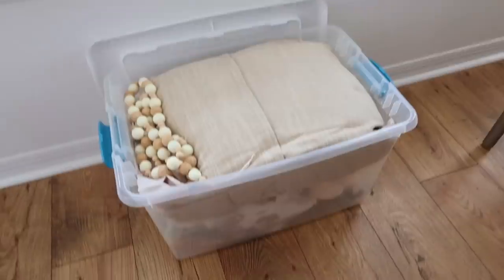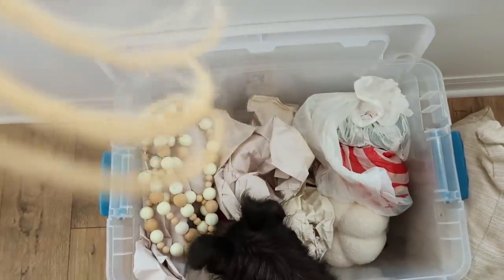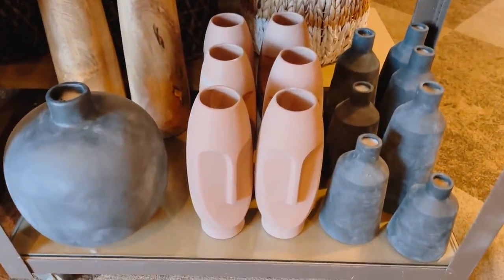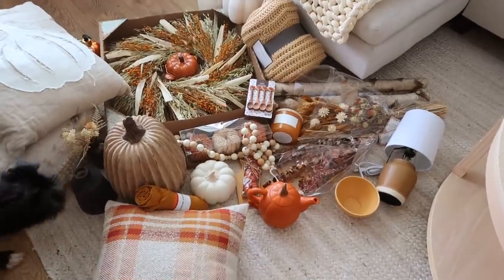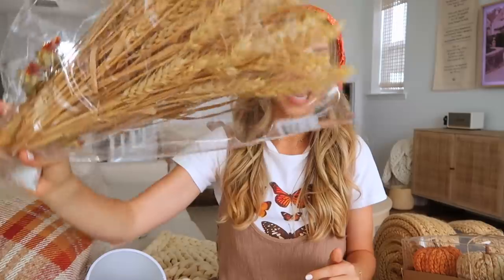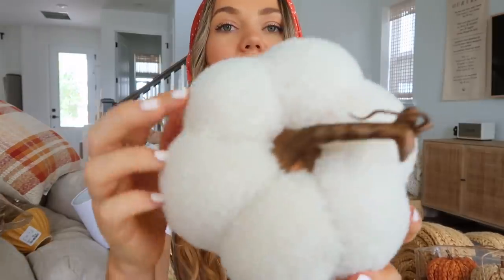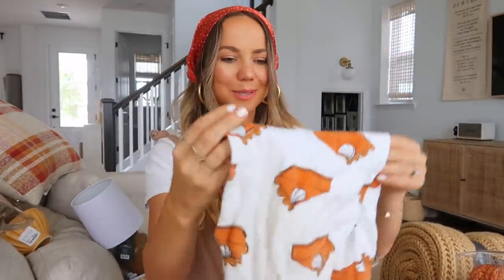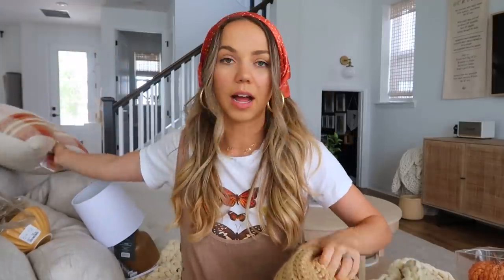SHOP WITH ME FOR AUTUMN | Target, HomeGoods, Hobby Lobby, Kirkland's, & full fall decor haul! 🍂✨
THE TIME HAS COME! 🍂☕️ I hope you enjoy this cozy vlog where I go shopping for the autumn season. I popped over to Target, HomeGoods, Hobby Lobby, Kirkland's, World Market, & some local small shops to find the cutest fall decor. Enjoy, friends! 💫

STUFF IN THIS VIDEO:
+ Mini rust lamp
+ Golden yellow knit blanket
+ Plaid square pillow
+ Ceramic cream pumpkin
+ Dried autumn flowers
+ Pumpkin spoons
+ Rattan pumpkins